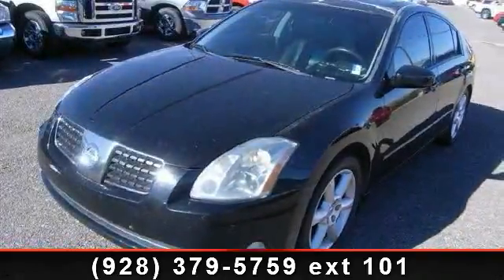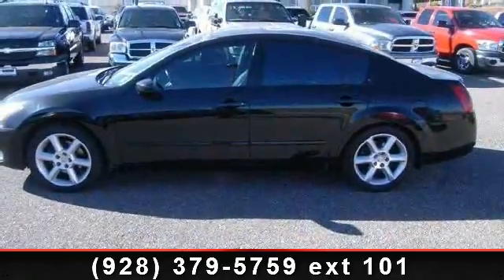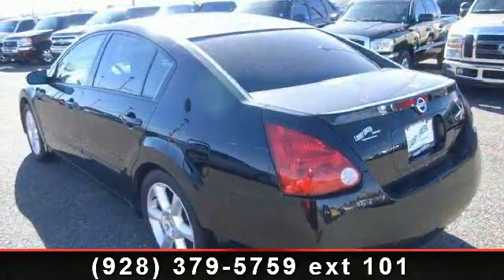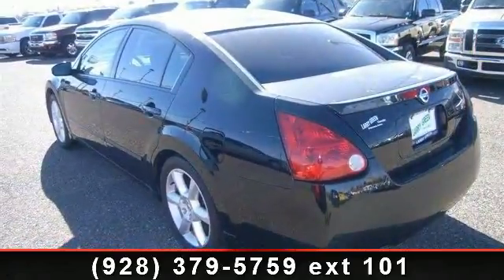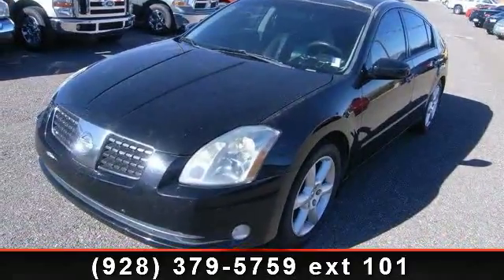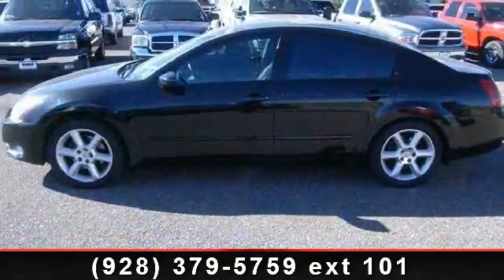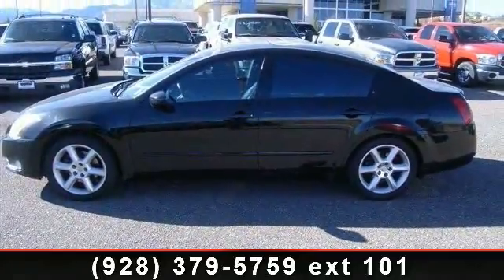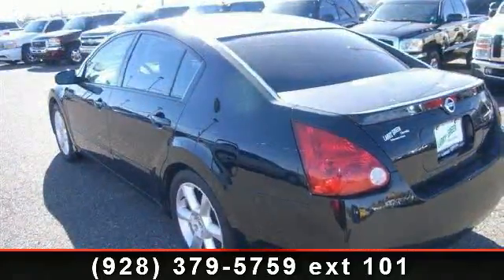2004 Nissan Maxima - Larry Green Chevrolet - Cottonwood, AZ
3.5 V/6 engine, auto transmission, air cond., black leather interior with driver and passenger power, lumbar, heated and memory seats, power windows, locks, tilt wheel, cruise with steering wheel controls, power side mirrors, stereo with c/d and cassette player, dark tinted windows, rear spoiler, alloy wheels and a power sun-roof. Come see us at larrygreenchevrolet.com